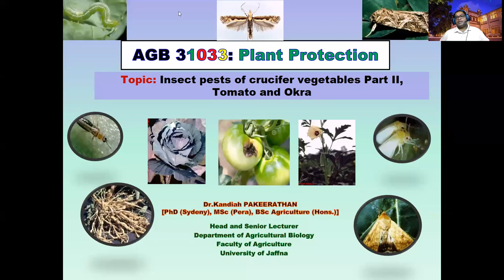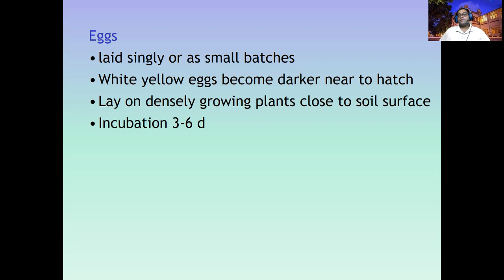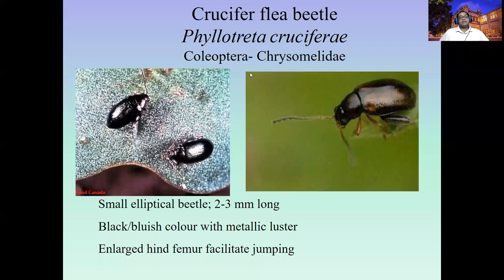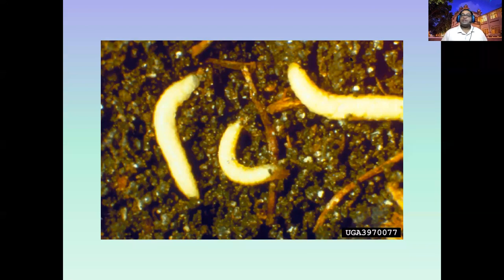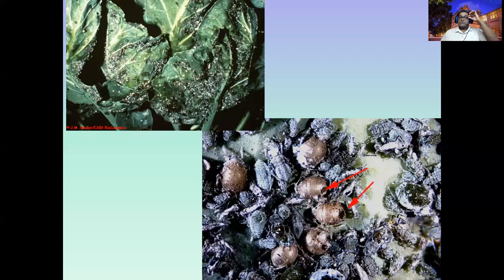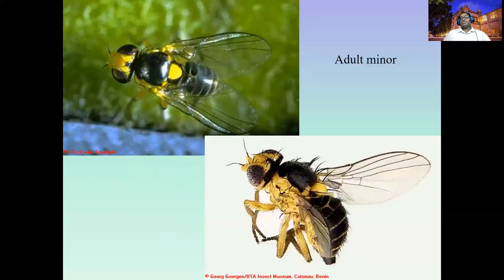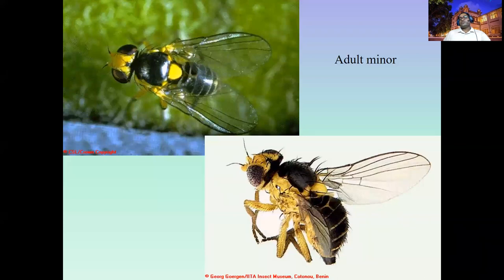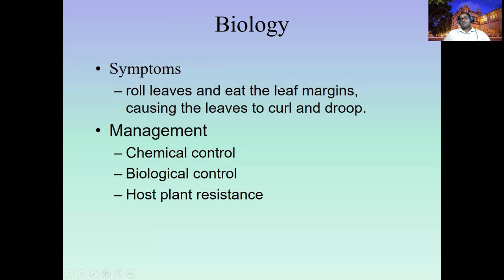AGB 31033 Insect pest of Cole crops Part II and Tomato, Okra 31 08 2021 By Dr.K.Pakeerathan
This video was recorded only for the purpose of teaching and copyrighted. Editing, re-recording, and coping are strictly prohibited.
Pest of Tomato, Okra, Cole crops